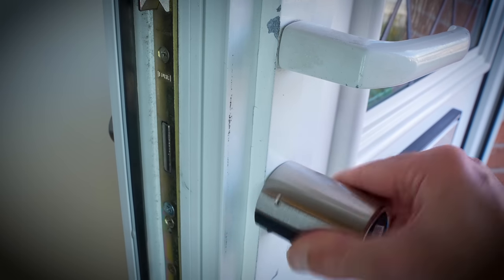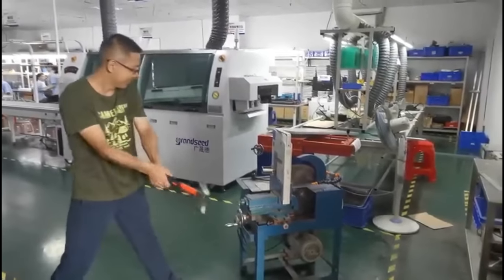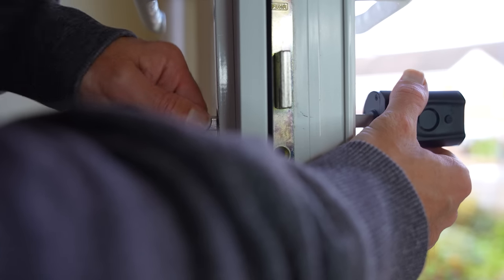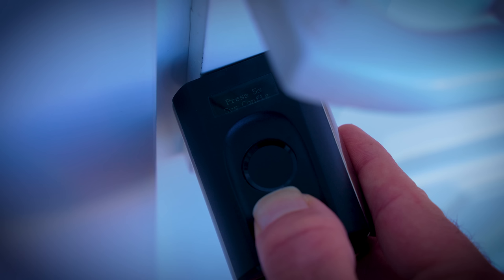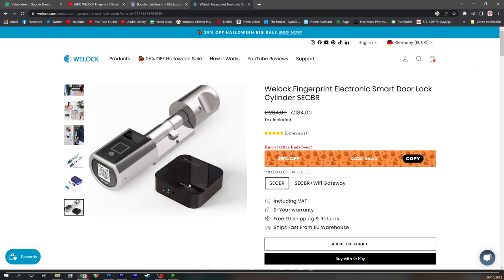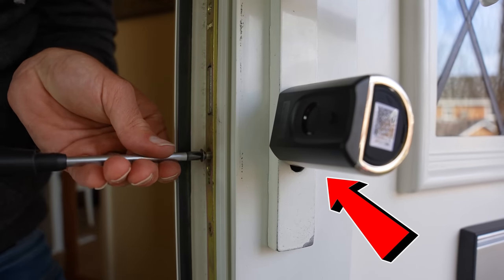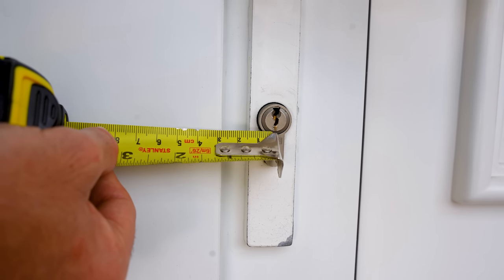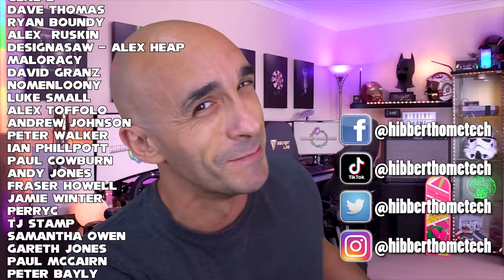This Did Not End Well For Me... Alexa Enabled Retrofit Smart Lock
This Waterproof Welock retrofit smart lock for your front door is a replacement for your Euro Barrel / Euro Cylinder lock and installs in a UPVC door in just a few minutes.  It works with both Alexa and Google.  It is pure genius, what could possibly go wrong?...

If you're looking for a smart lock for your front door, that works with Google, and Alexa, then this is a UK review of the Welock Fingerprint Electronic Smart Door Lock Cylinder SECBR.  This is one of the Best Smart Home Devices I've owned.

*UPDATE* Google is not working as yet.  Welock have confirmed they're still working on it.

OTHER SMART HOME DEVICES I RECOMMEND

TUYA ZIGBEE MOTION SENSORS AND DOOR SENSORS:

TUYA ZIGBEE CURTAIN TRACK MOTOR:

MOON LAMP (TUYA SMART LIFE WIFI - NO HUB REQUIRED)
US: Unavailable :(

LIFX BULBS AND STRIPS IN THE GYM & DOOR FRAME LIGHT IN THE STUDIO

4K HORIZON PRO PROJECTOR IN THE BEDROOM

Chapters:
0:00 - Intro
1:01 - Welock Smart Eurocylinder Overview
2:28 - Welock Smart Lock Installation
5:31 - Welock Smart Lock Features
8:27 - Protection against the Lock Picking Lawyer
9:34 - What's wrong with it?